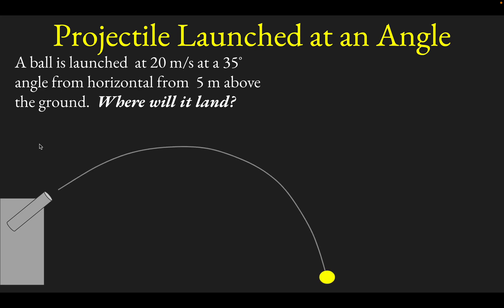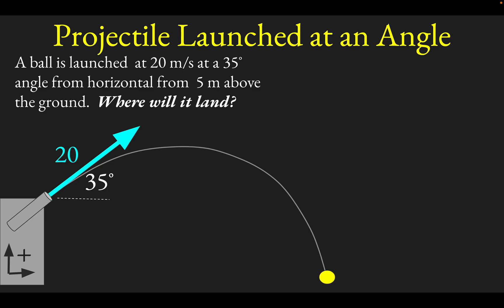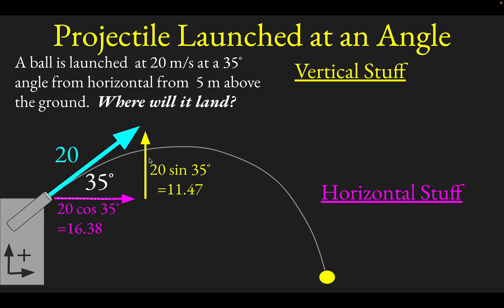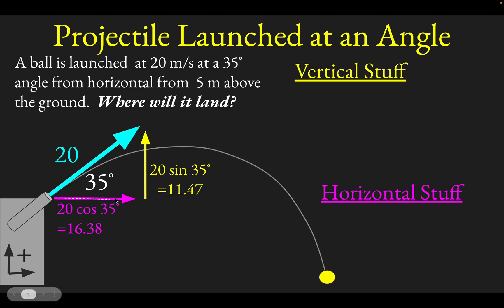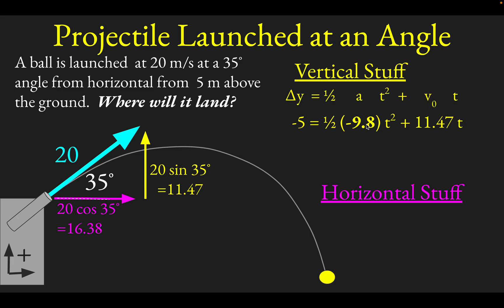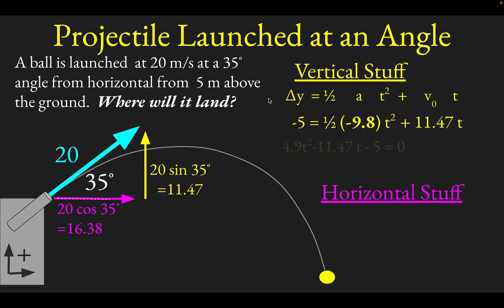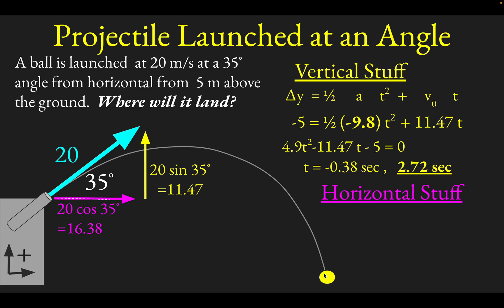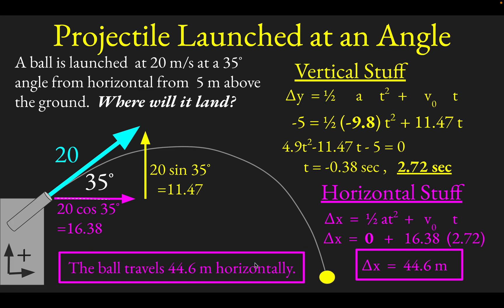Projectile Motion & Kinematics: How to Handle Projectiles Launched at an Angle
We solve for the horizontal range of a projectile launched at an angle from a cliff, using kinematic equations for constant acceleration. The key is to completely separate the vertical motion and the horizontal motion.  In the absence of air friction (air drag) the vertical acceleration is 9.8 (m/s)/s downward and the horizontal acceleration is ZERO.  The initial vertical velocity is the vertical component of the velocity vector.  You can use trigonometry to find it; it is v0 multiplied by the sine of the angle above horizontal. Likewise, the initial horizontal velocity is the horizontal component of the velocity vector.  It is typically v0 multiplied by the cosine of the angle above horizontal.  A useful strategy is to use the vertical information to solve for the time of flight with a kinematic equation and then use the distance = rate x time in the horizontal direction to find the horizontal range.  Again, the keys to success are to treat the horizontal and vertical motions independently and to follow sign conventions that are consistent with your choices of positive and negative directions.